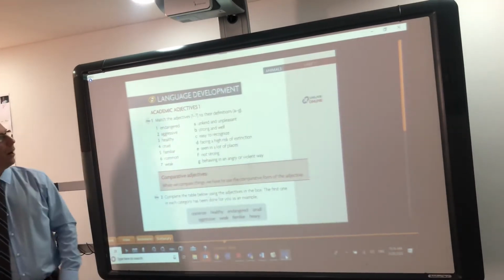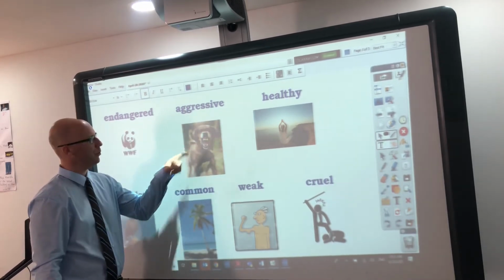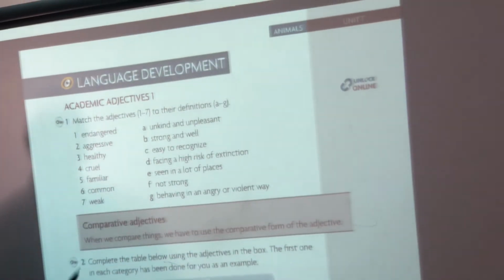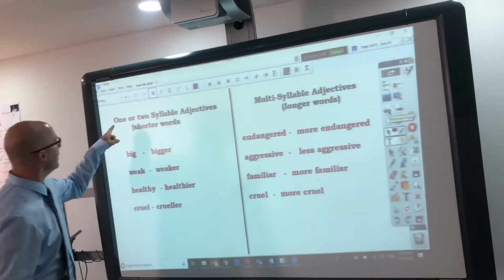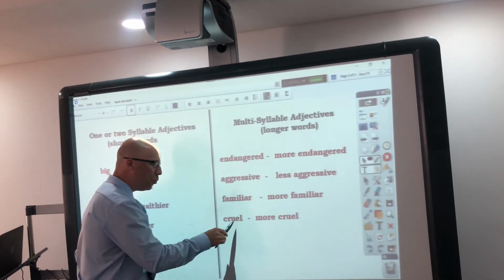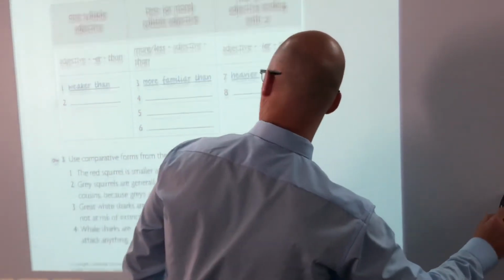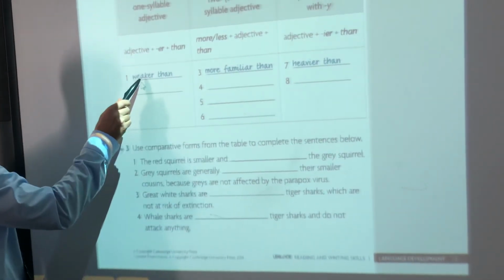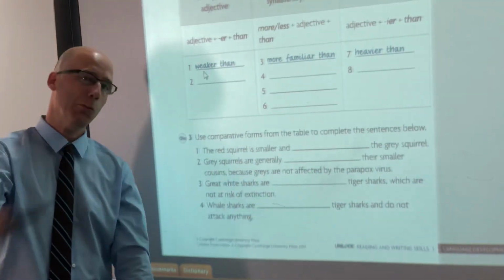Unlock Reading & Writing p.23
Academic adjectives & comparatives